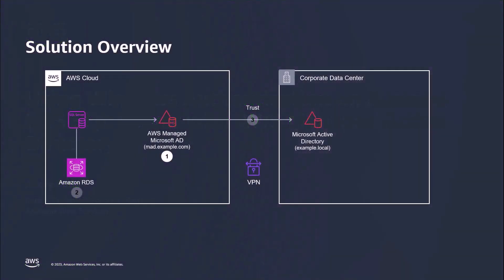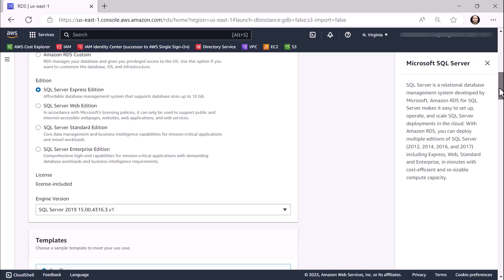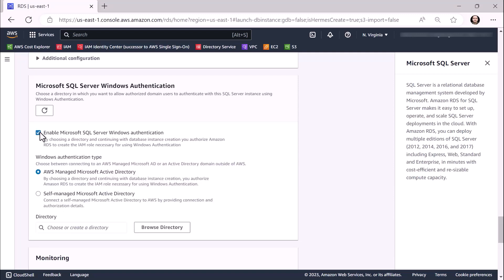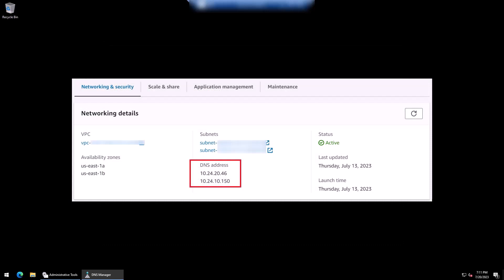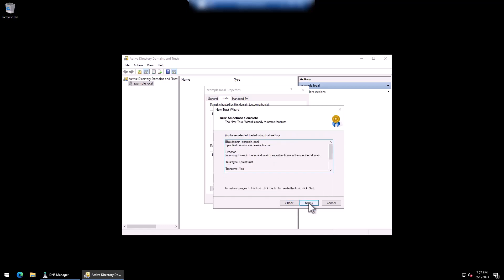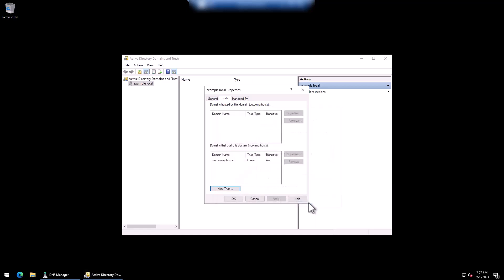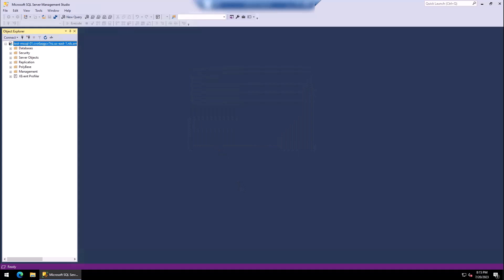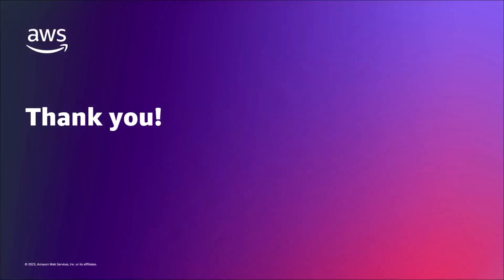Using Windows Authentication on Amazon RDS SQL Server with AWS Managed Active Directory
In this video we show you how to setup Windows authentication in order to connect to Amazon RDS for SQL Server DB instances, including setting up a forest trust with an on-premises Active Directory environment.